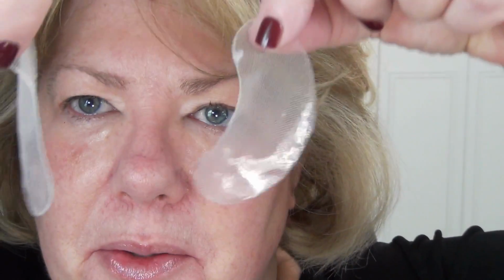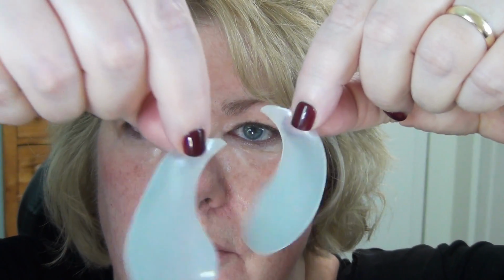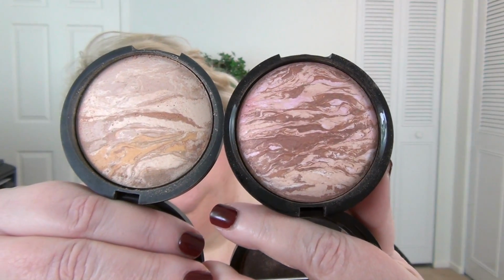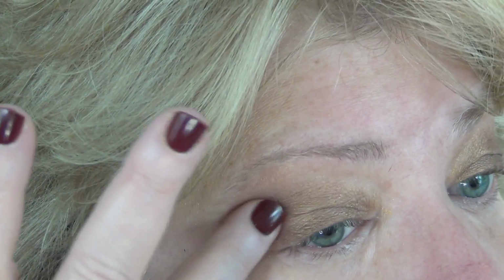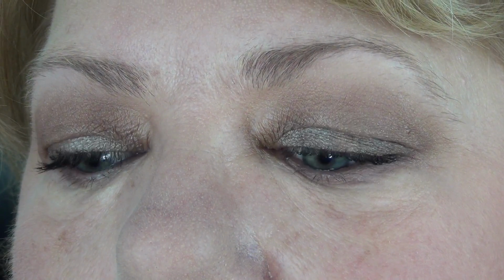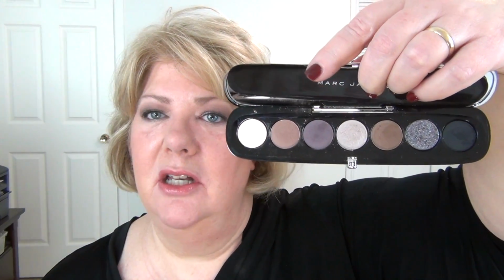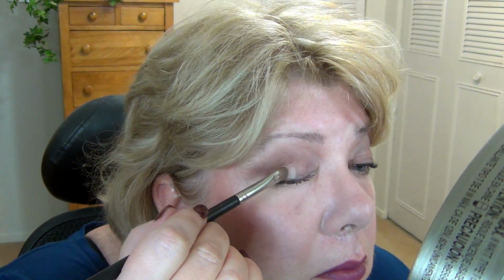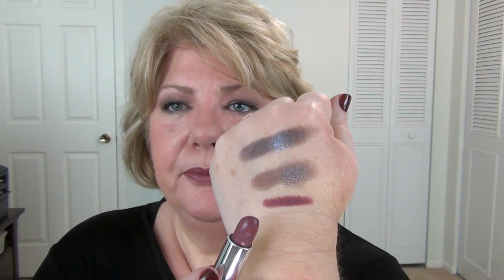Beauty Haul: Sephora and Ulta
I am continuing my smart buy this year, focusing on products that look interesting and will complement my collection. This is what I've picked up over the last few months--there are mini reviews, swatches and my opinions on all the products in this haul.

Click SHOW MORE ⬇️

Ebates:
If you are shopping on line, why not get cash back? It is super easy and you get $10 bonus just for signing up.

MagicLinks (for video creators):
I use MagicLinks for all my ready-to-shop product links.

Fenty Beauty Pro Filt'r Instant Retouch Concealer (150)
Marc Jacobs Eye-Conic Steeletto Multi-Finish Eyeshadow Palette
Marc Jacobs Le Marc Lip Crème Lipstick (vinyl dreams)
ColourPop Fame Pressed Powder Eyeshadow Palette
Peter Thomas Roth Water Drench Hyaluronic Cloud Hydra-Gel Eye Patches
Erno Laszlo Multi-Task Eye Serum Mask
Laura Geller Bronze n Brighten (light)
Laura Geller Balance n Brighten
SuperGoop Shimmershade Illuminating Cream Eyeshadow SPF 30
KosasWeightless Lip Color Lipstick (rosewater)